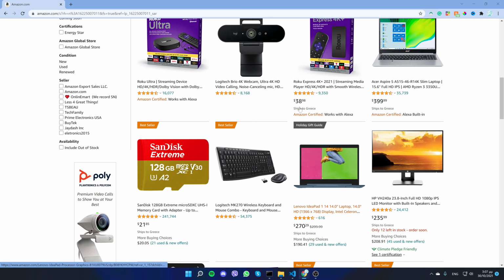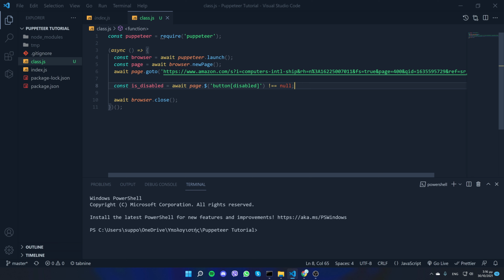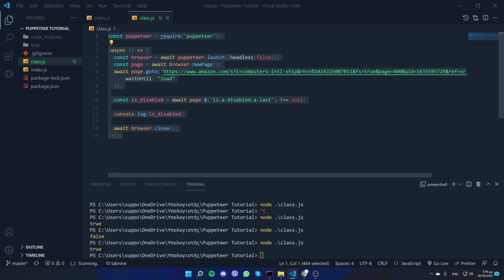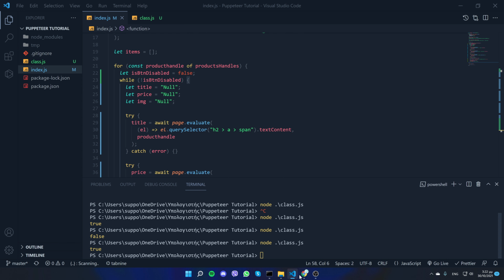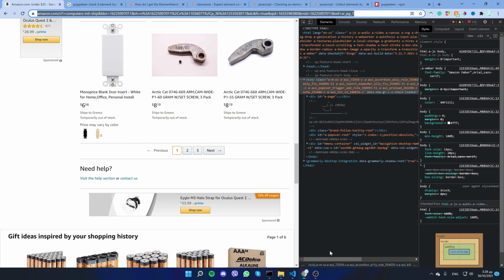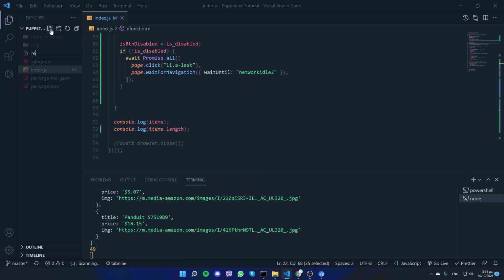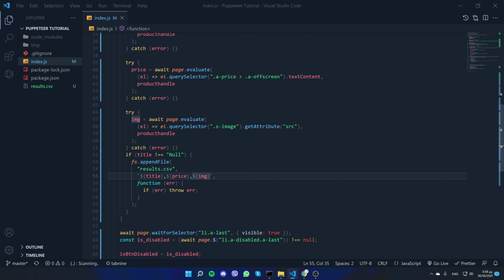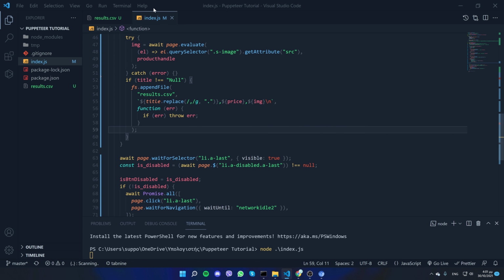Nodejs Puppeteer Tutorial #3 - Pagination & Saving Data To CSV File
💥 Free 2GB Proxy Bonus (Use *Michael* at checkout)

This puppeteer tutorial is designed for beginners to learn how to use the node js puppeteer library to perform web scraping, testing, and creating website bots. Puppeteer is a Node library that provides a high-level API to control Chrome or Chromium over the DevTools Protocol. Puppeteer runs headless by default but can be configured to run full (non-headless) Chrome or Chromium.

Bitcoin Wallet: bc1q05j8gcnq4mzvgj603cxdc8xxck4jgnu2ljsrt4
Ethereum Wallet: 0x5e7BD4f473f153d400b39D593A55D68Ce80F8a2e